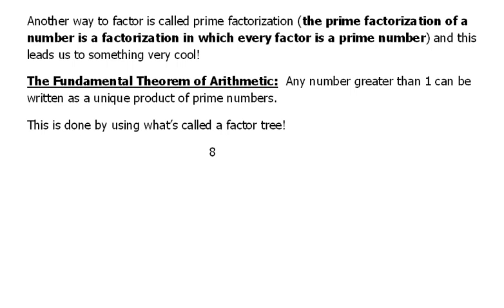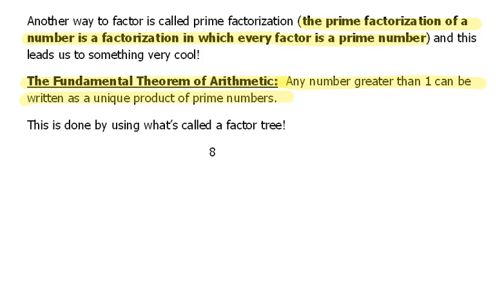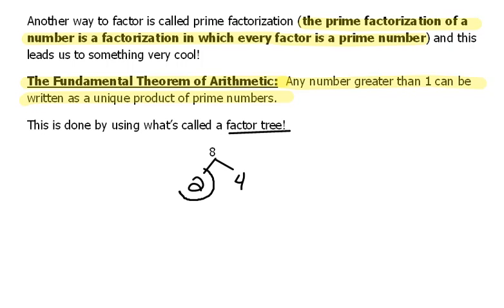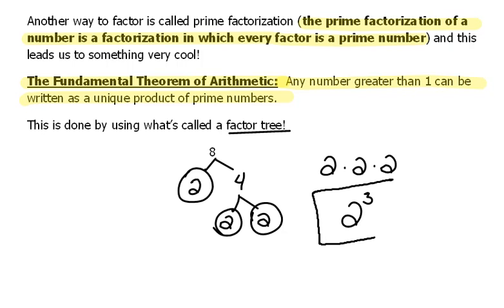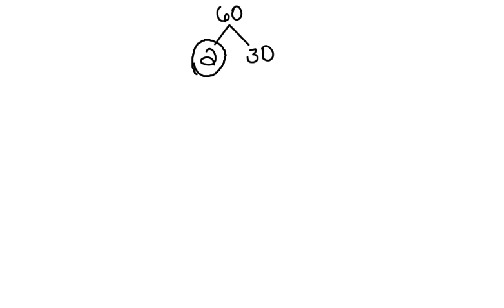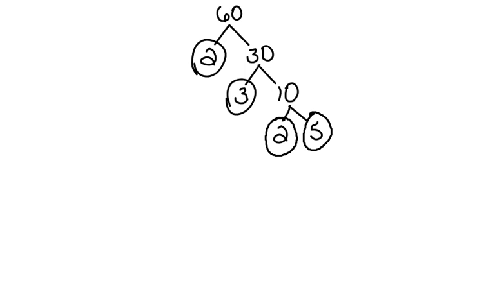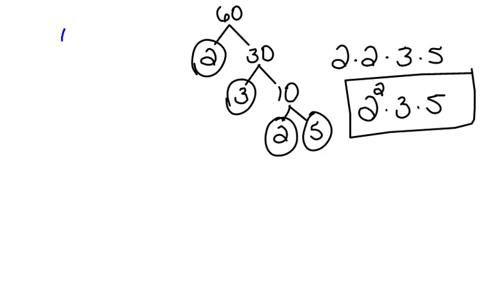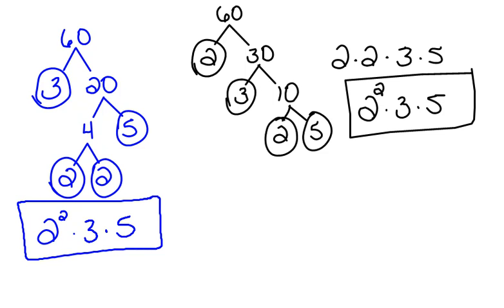Prime Factorization 2.3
How to find the prime factorization of a number.